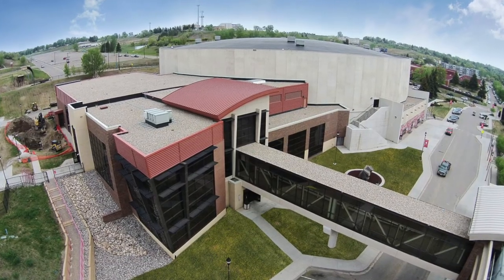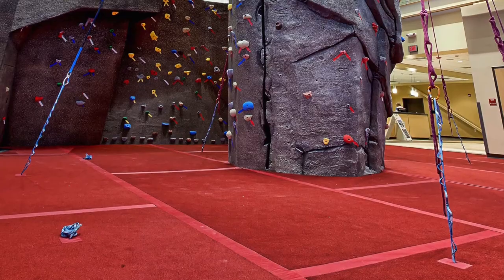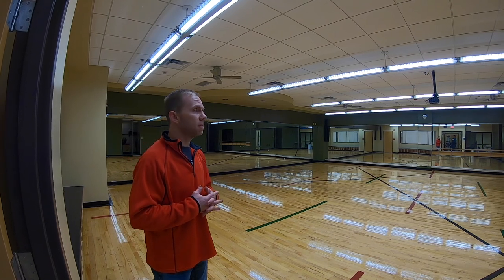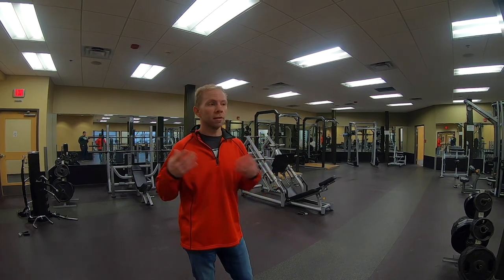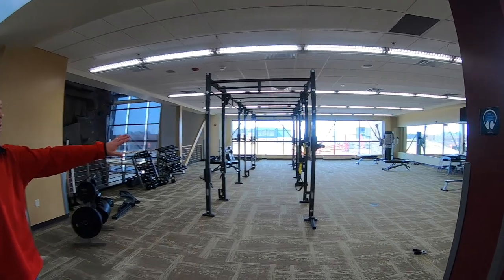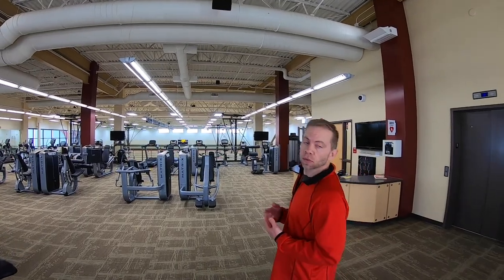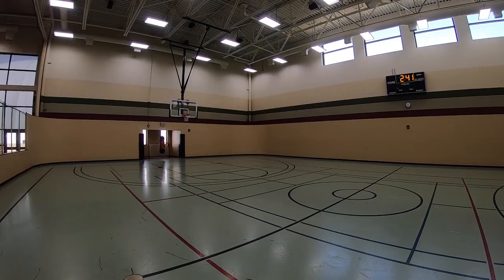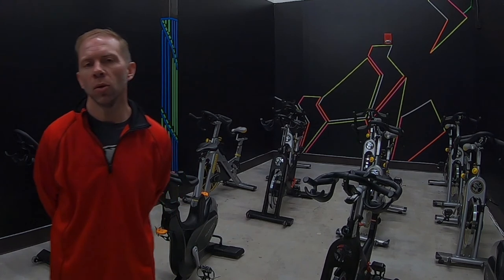Minot State Wellness Center Tour